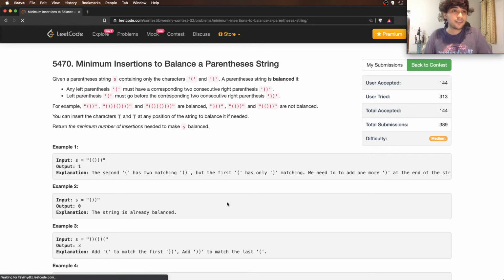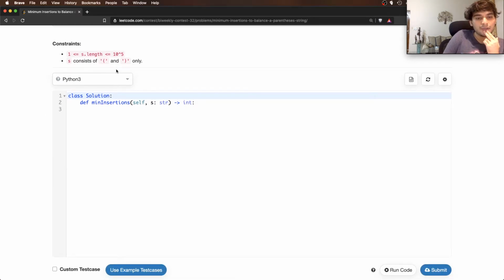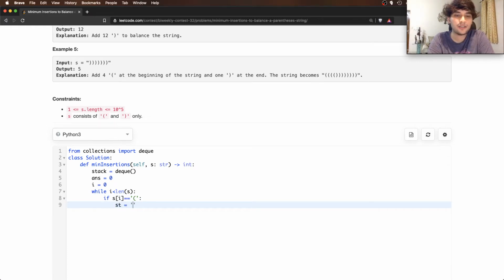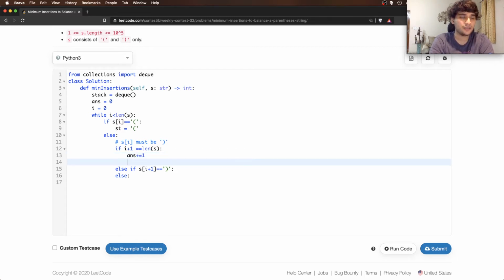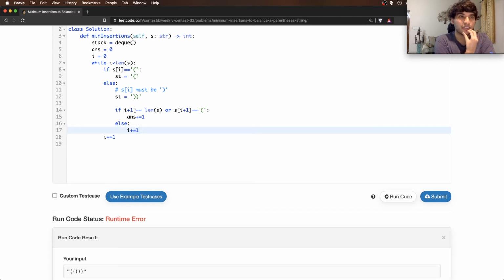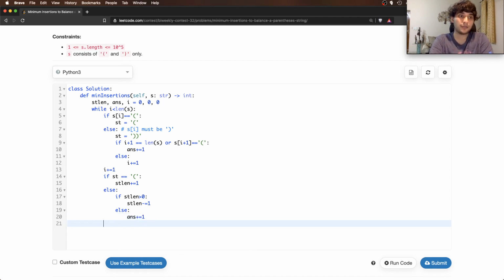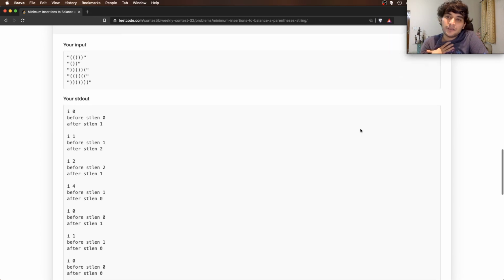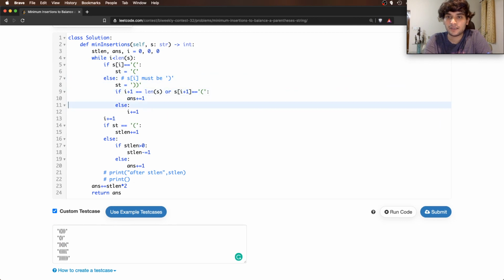[Thinking Out Loud] Leetcode 1541: Minimum Insertions to Balance a Parentheses String (BWContest 32)